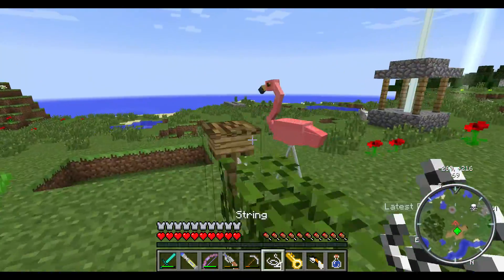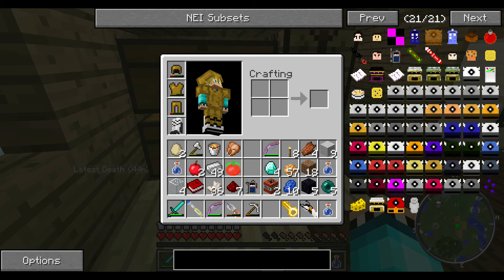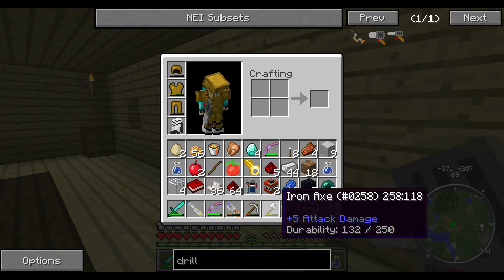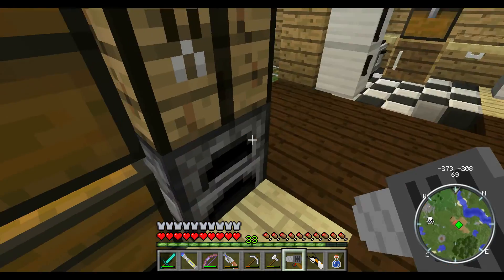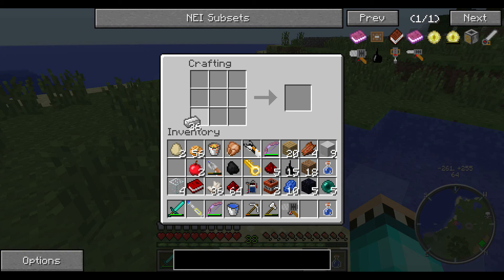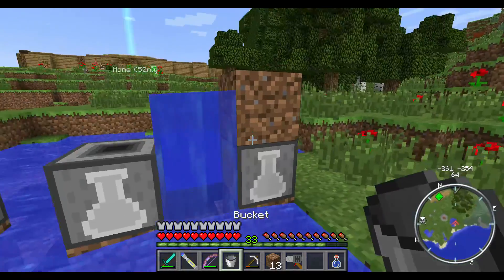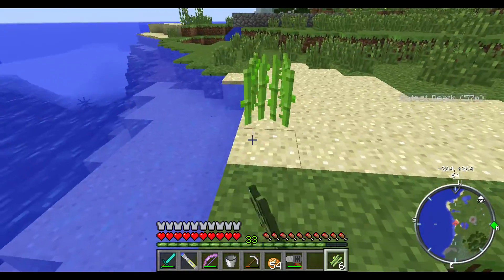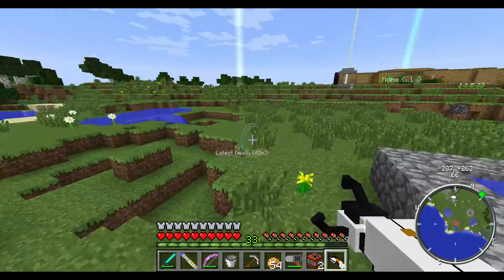Minecraft | Doctor Who Modded Survival REVAMPED! #41: "POWER TOOLS?!"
Welcome back guys, today I'm playing Doctor Who Modded Survival: REVAMPED where I got some new tools, did some mining, and may, or may not have, BLOWN UP THE ENTIRE UNIVERSE WITH ONE FATAL SWEEP!

to my channel for more (almost) daily gaming videos.

Mods Used:
Forge
The Dalek Mod
Lucky Block Mod
Mr. Crayfish's Furniture Mod
Damage Indicators
Craft Guide
Mo' Villages
Voxel Map
Carpenter's Block
Secret Rooms
Decocraft
Bibliocraft
The Kitchen Mod
Not Enough Items
OpenMods
OpenBlocks
IchunUTL
Portal Gun
Power Tools